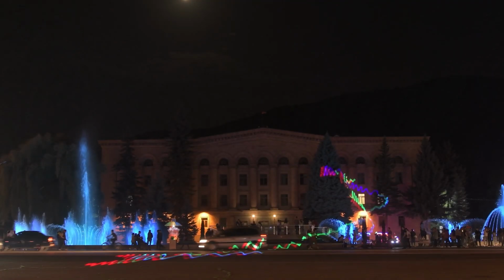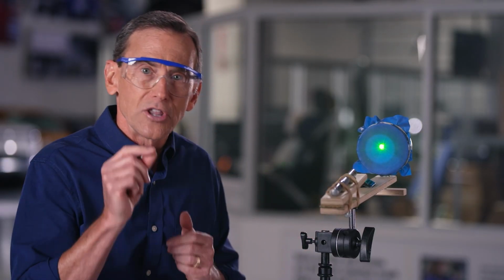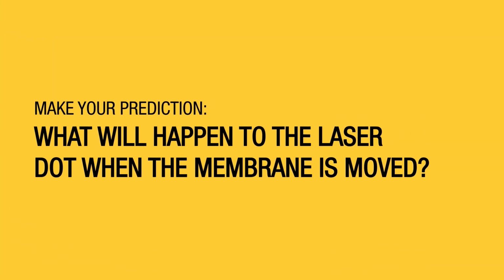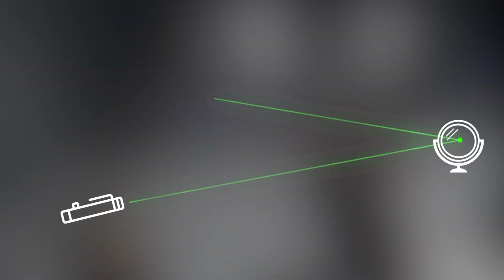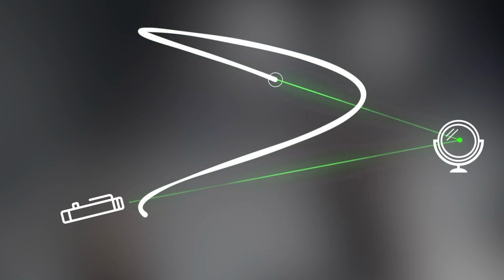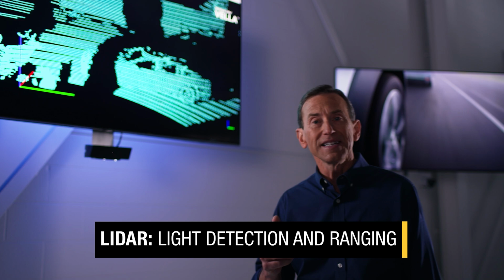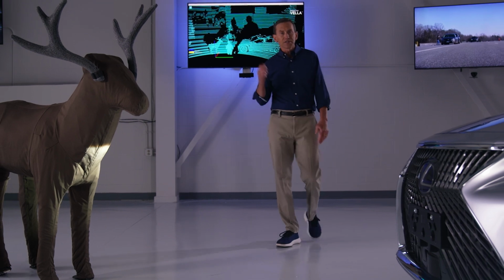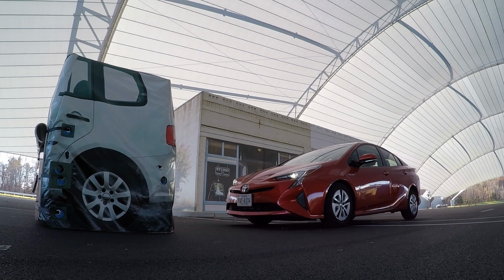Laser Light Show demo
In this Crash Science in the Classroom demonstration, Dr. Griff Jones explains the science behind the laser light show experiment.

The Crash Science in the Classroom website is a free education resource for students and teachers. It expands on the topics explored in the Insurance Institute for Highway Safety’s two popular science education films, “Understanding Car Crashes: It’s Basic Physics” and “Understanding Car Crashes: When Physics Meets Biology.”

IIHS collaborated with Dr. Jones, a recipient of the Presidential Award for Excellence in Science Teaching, and the University of Florida College of Education's Department of E-Learning, Technology and Communications Services to create Crash Science in the Classroom.

The website includes both films and several hands-on activities. Each activity features content for students and password-protected teacher resources, including lesson plans and answer keys. The activities, which align with Next Generation Science Standards, focus on topics such as inertia, momentum, impulse and energy. Additional videos and other crash-safety resources are also available.

The website aims to reinforce important physics and biology concepts while providing students the knowledge to make safe decisions while riding in or driving a vehicle.